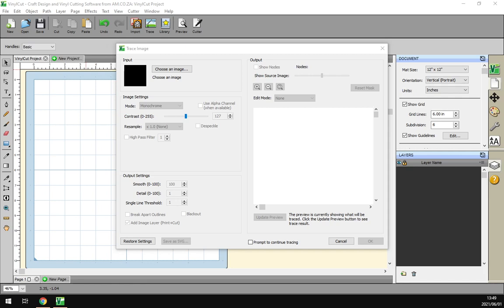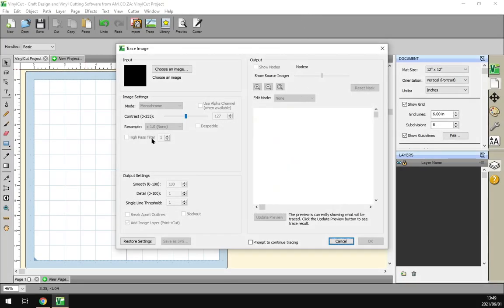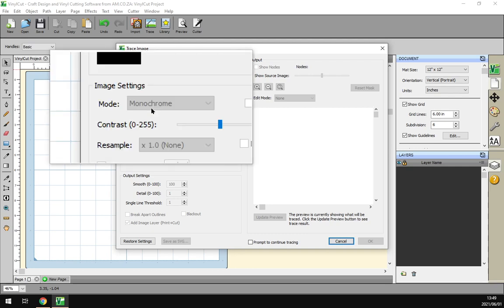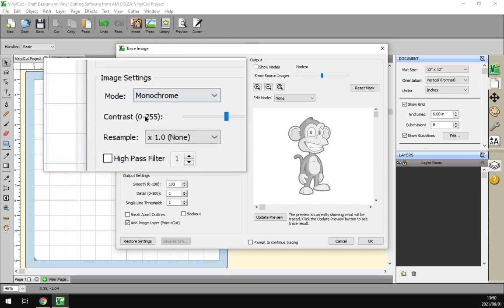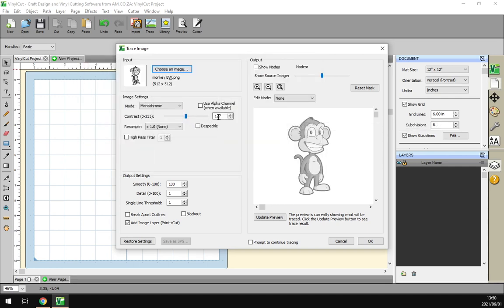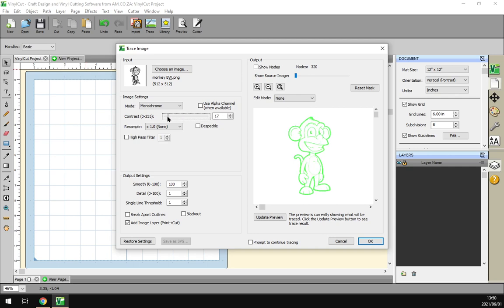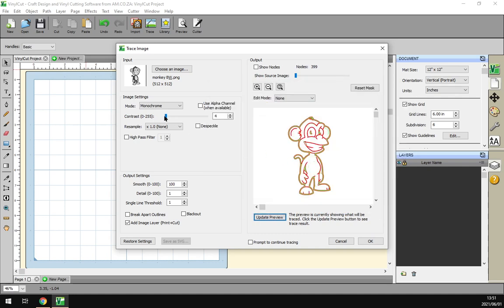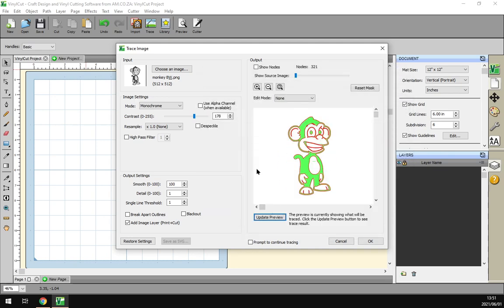VinylCut 5 Software Trace an Image Feature Tracing in Monochrome Mode, Step by Step Video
When it comes to making a traced image in the Monochrome Mode it is really not that complicated.

A great mindset to adapt when working with the monochrome mode is to think in terms of values or brightness, because you are able to isolate cut lines based of their values and brightness.

This video is part of the Trace Image series, so make sure to check out the previous video for an in-depth look at the Trace Image Output Preview Properties. Next up we’ll be having a look at how to trace an image in the Color Layers Mode.